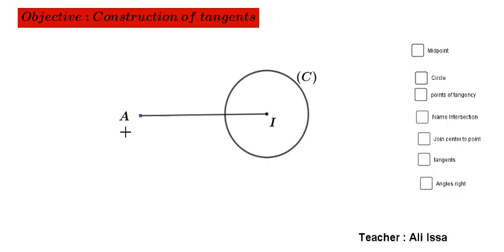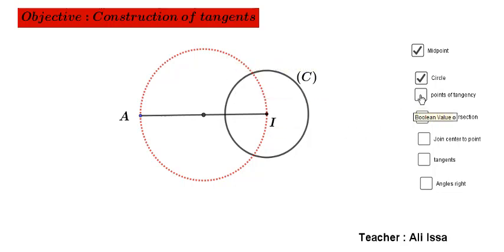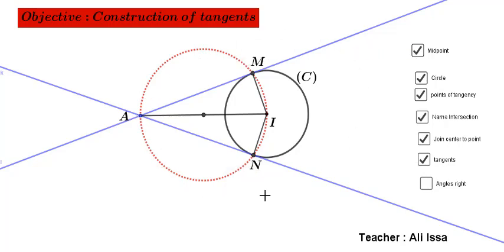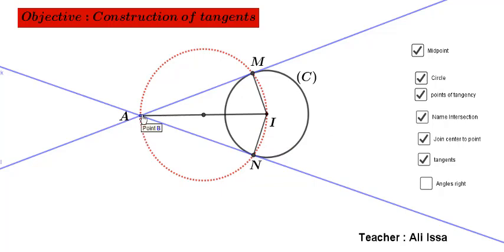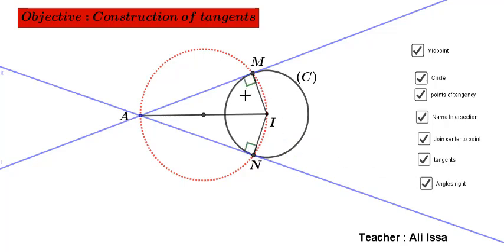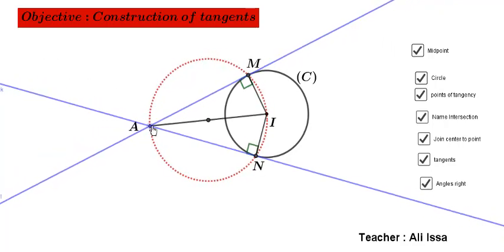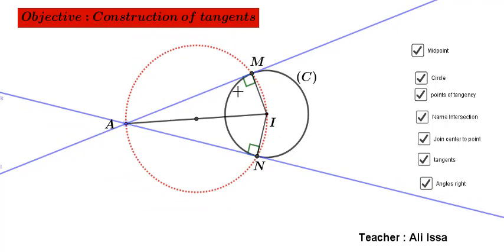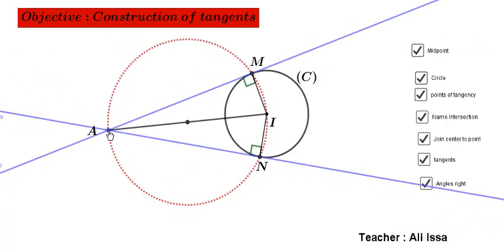Construction of tangents issued from external point to the circle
grade9 and general science